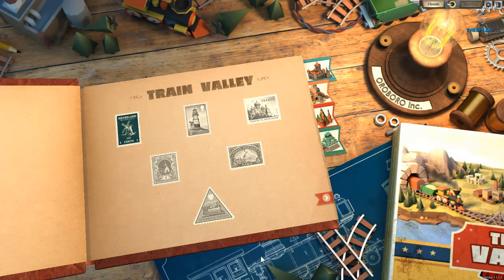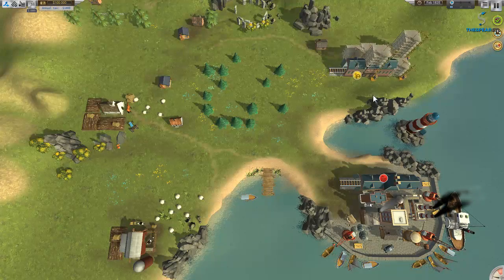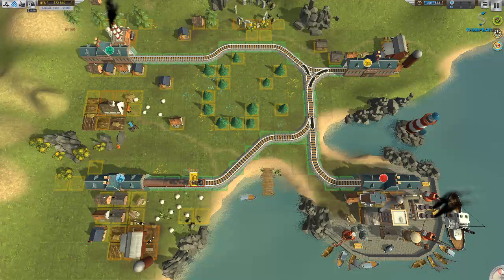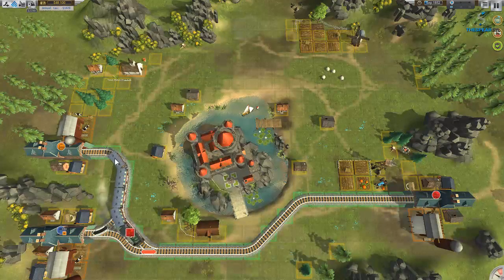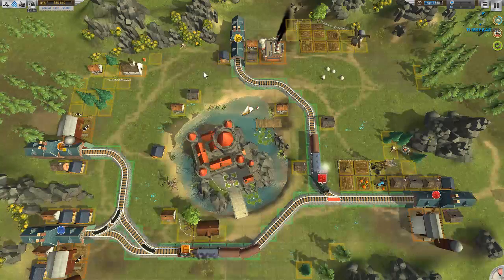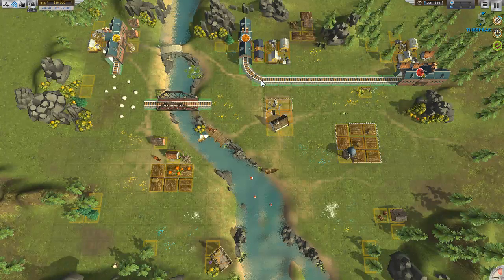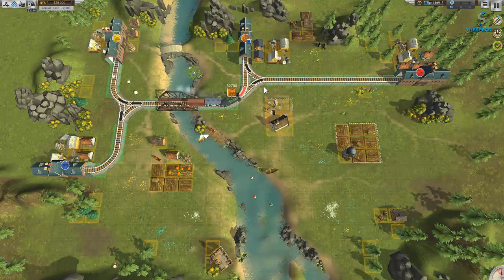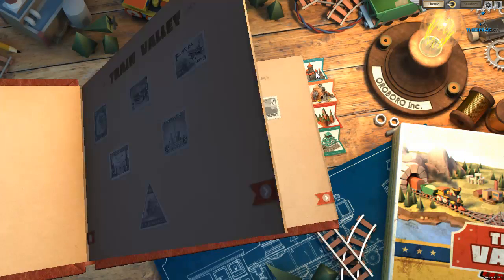Train Valley #1 - Europe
Europe #1 - We explore "Train Valley", a cute little train game. Not a sim, just a good time.